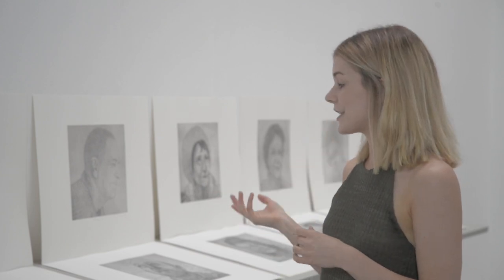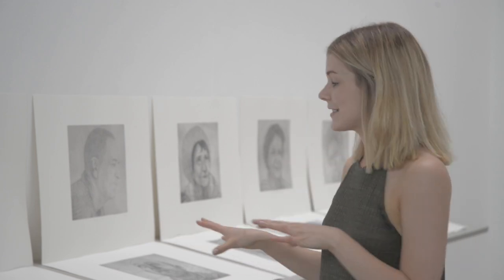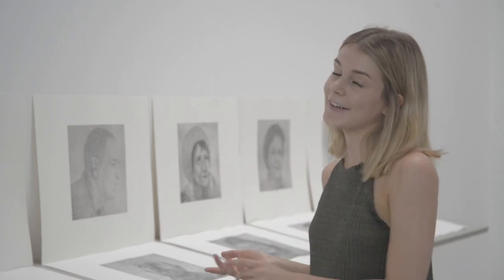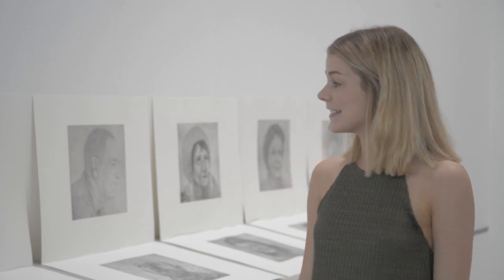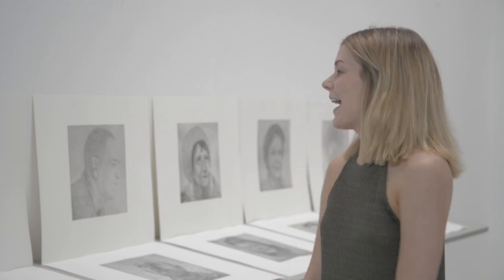Student view: Fine Art Printmaking BA(Hons) | University of Brighton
2018 graduate Rachel Sankey talks about her experiences of studying Fine Art Printmaking at Brighton.